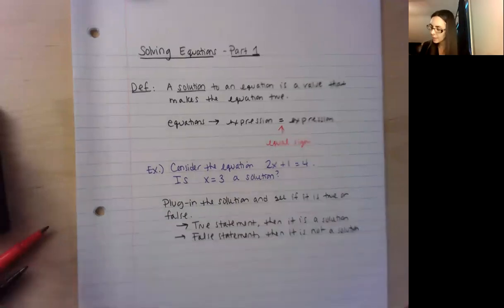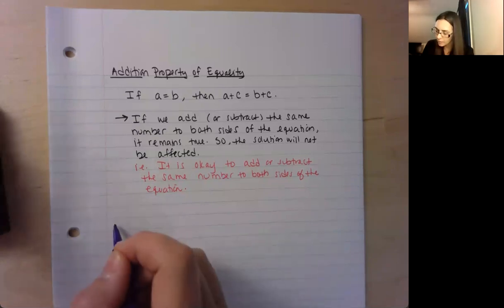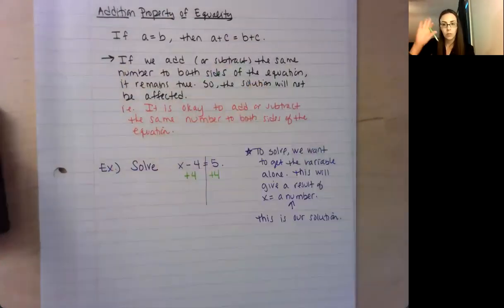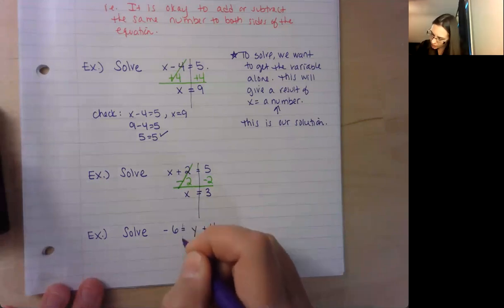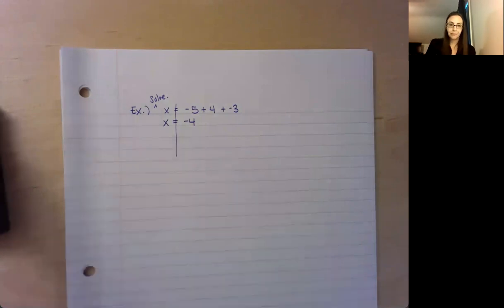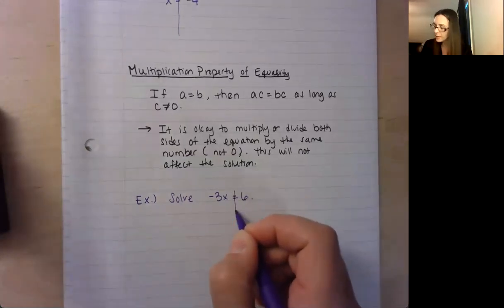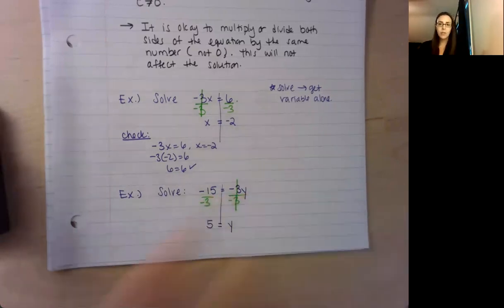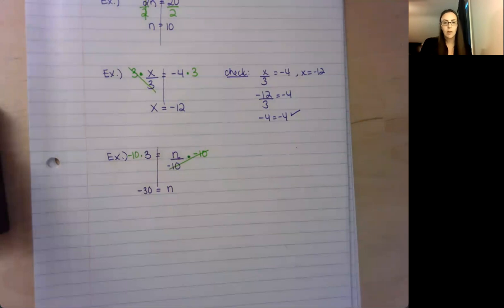MAT096 - Video 18 - Solving Equations - Part 1